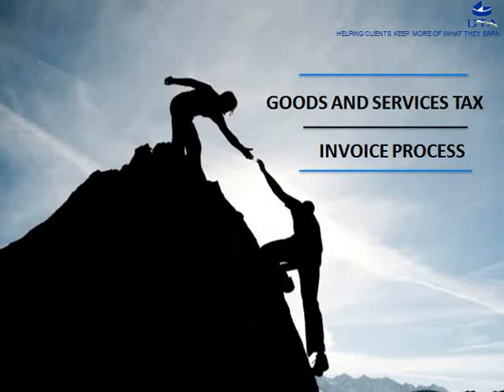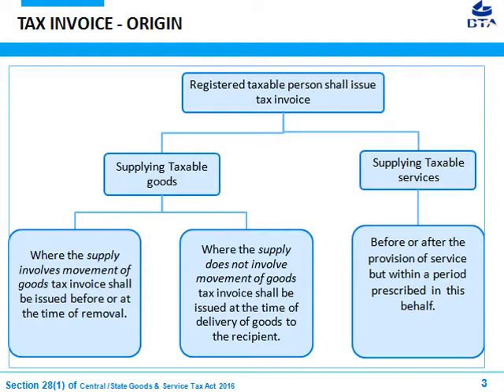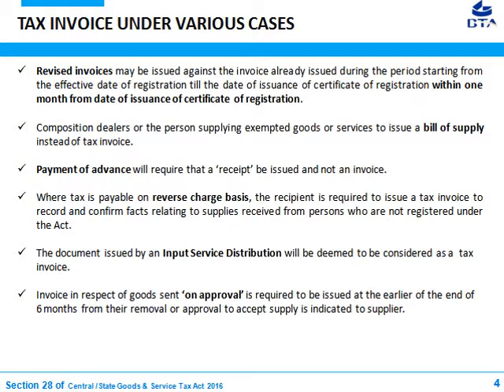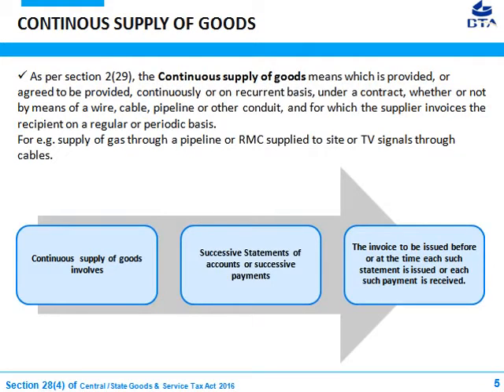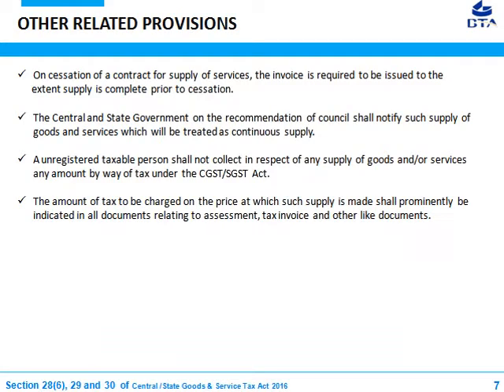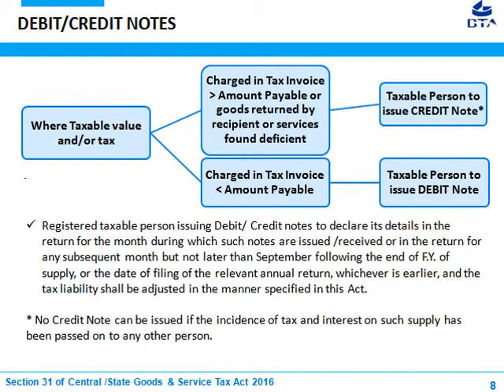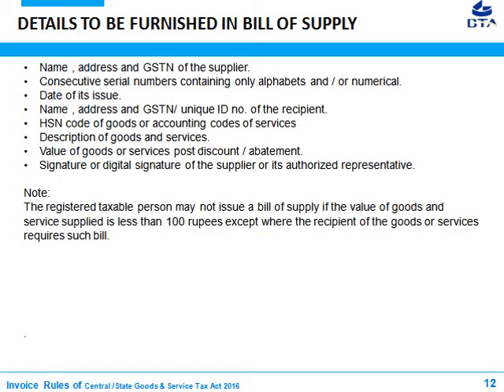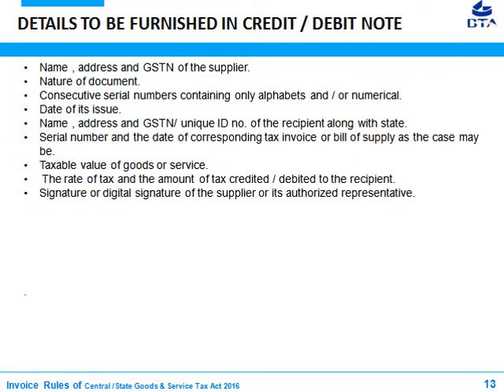Invoice Process - GST Idea